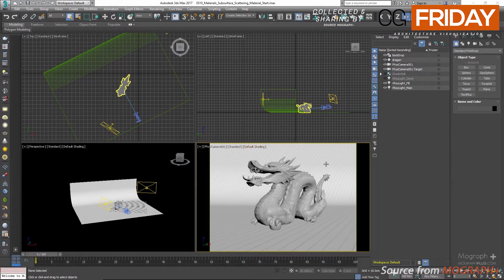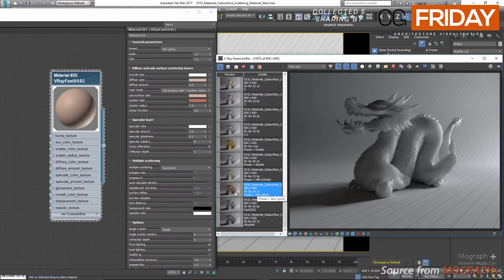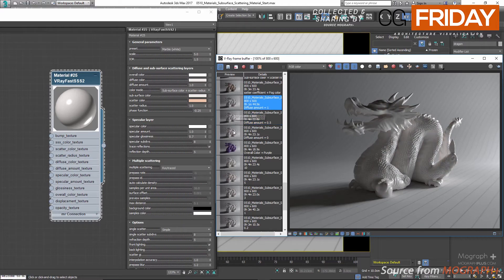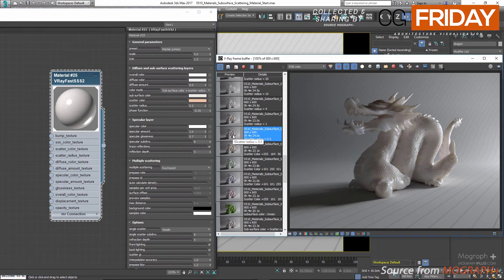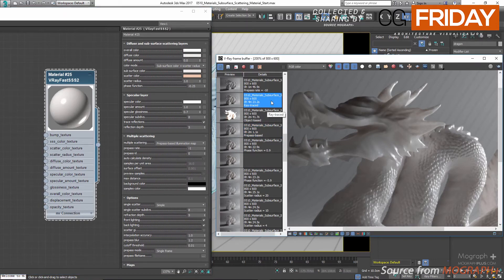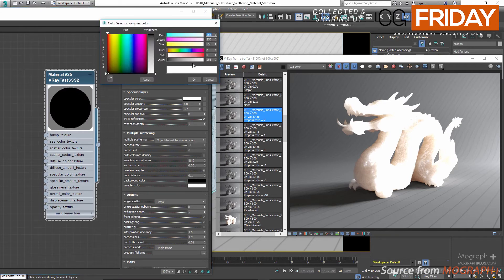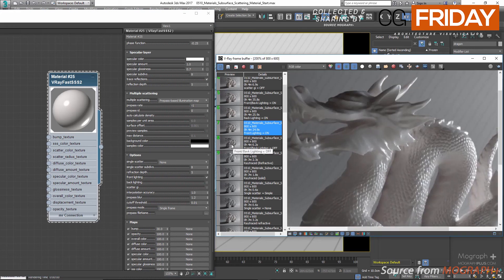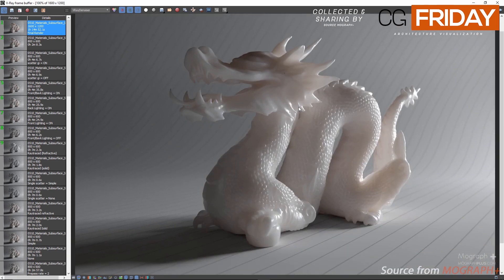[CG FRIDAY] 05-10 VẬT LIỆU: VẬT LIỆU SUBSURFACE SCATTERING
Khóa học sử dụng V-RAY Render 3D trong 3DsMax